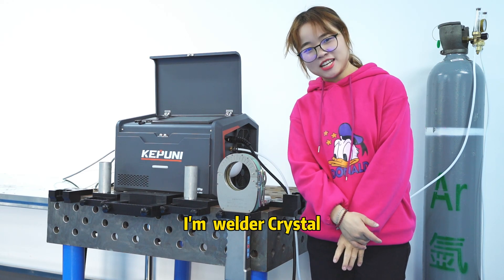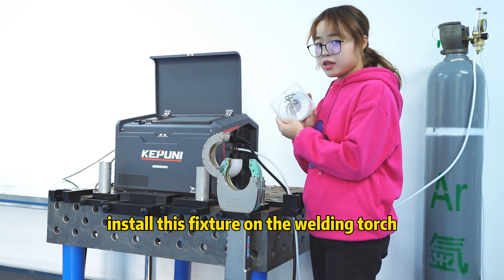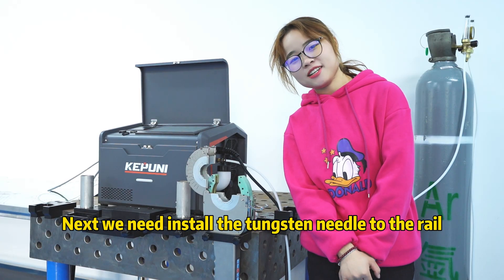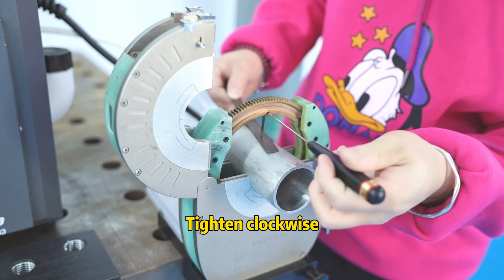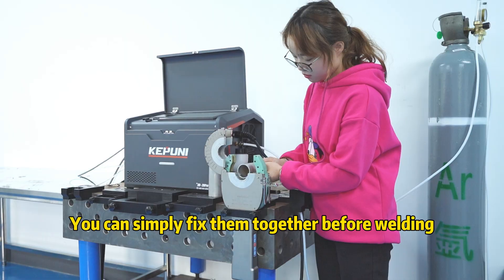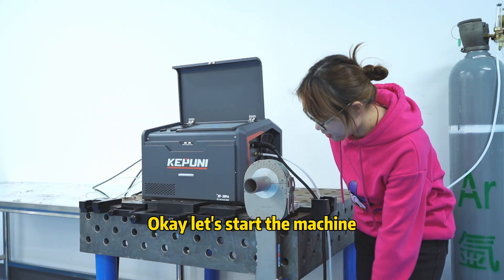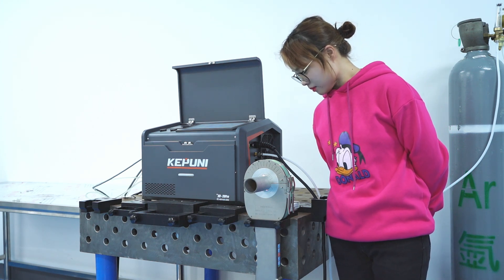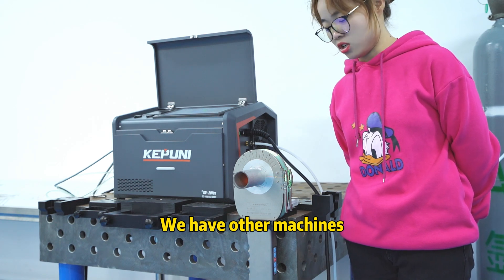PIPE WELDING & STAINLESS STEEL | KEPUNI AUTOMATIC WELDING MACHINE